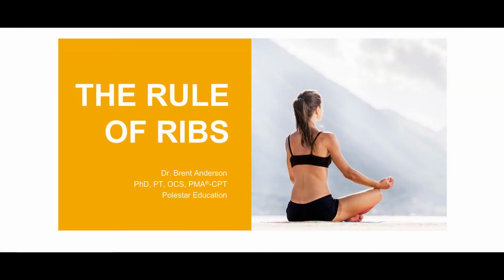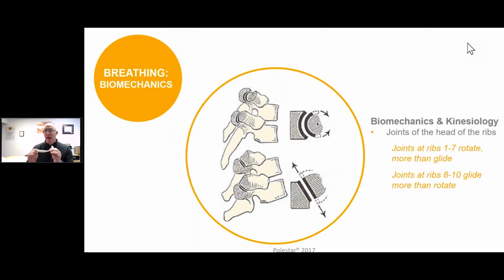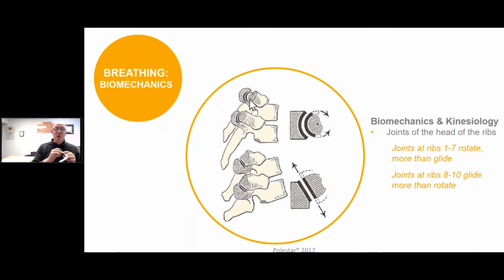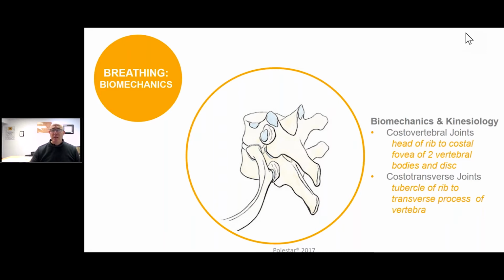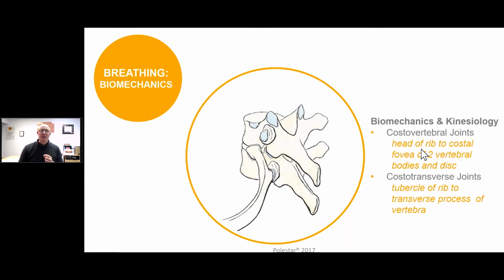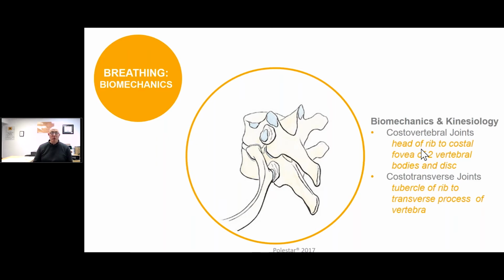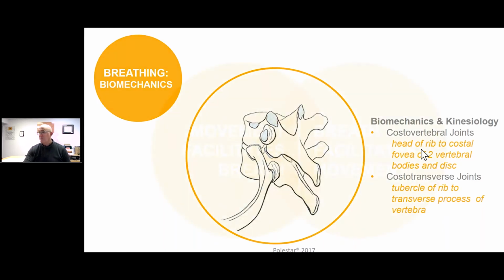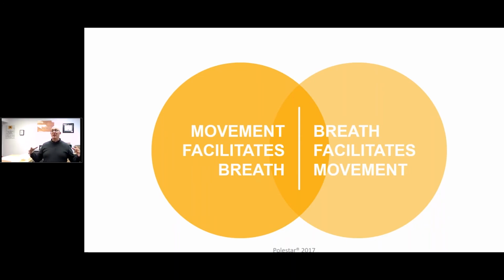Pilates Hour #15 - The Rule of Ribs with Dr. Brent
For years, we have been trying to understand how thoracic mobility can reduce overuse and hyper-mobility related injuries of the cervical spine, lumbar spine, and shoulder girdle. Dr. Brent Anderson will discuss how his Rule of Ribs can significantly aid in facilitating desired thoracic mobility. These simple rules can significantly improve quality of movement, facilitate proper neuromuscular control between the thorax and pelvis without muscle cueing, and decrease excessive force to surrounding joints.

PilatesHour is a free webinar series where we discuss various topics on movement science, teaching skills, and much more. They are one hour and hosted by Polestar Pilates founder Brent Anderson with special guests on occasion.

Interested in joining us?